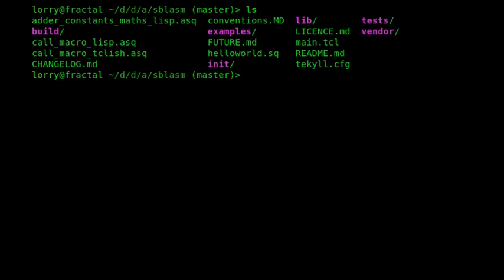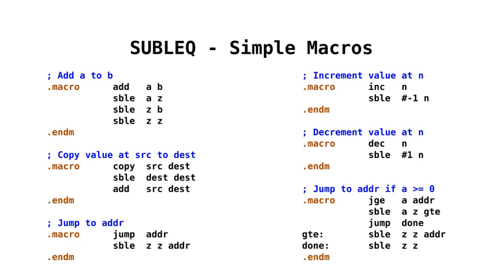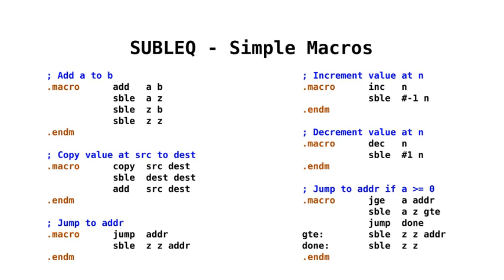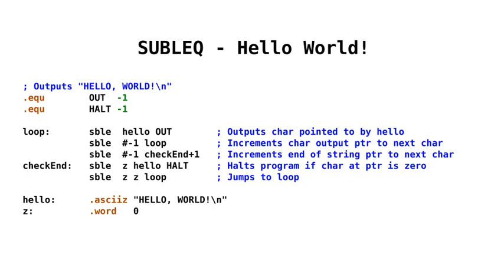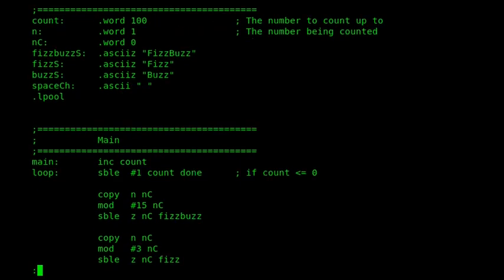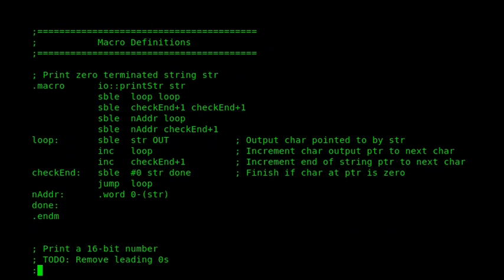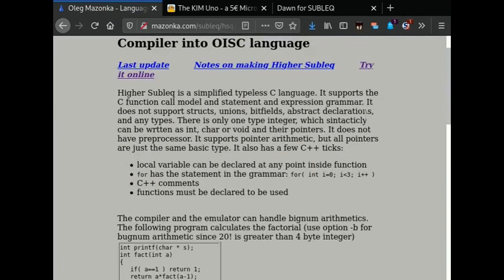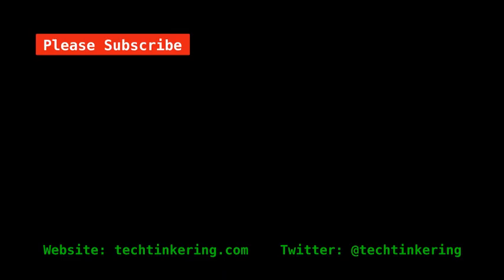SUBLEQ - A One Instruction Set Computer (OISC)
A computer architecture with only one instruction: SUBLEQ.